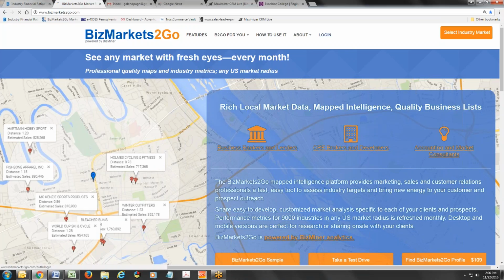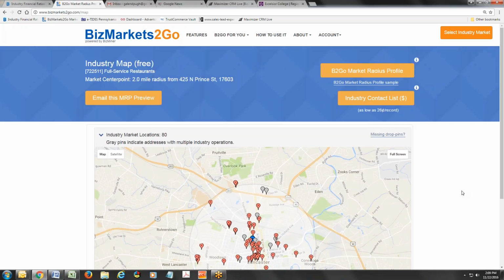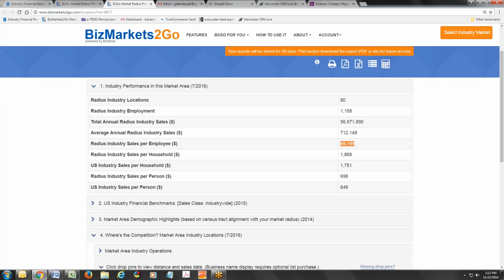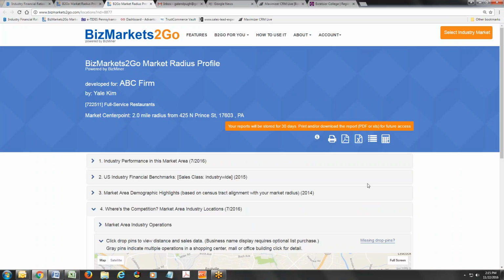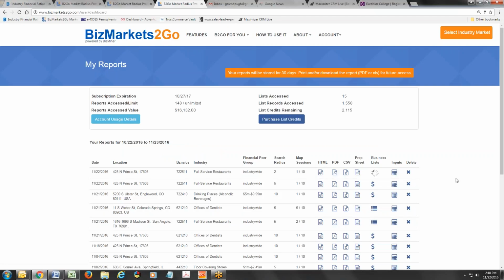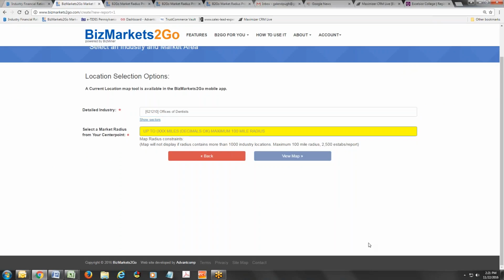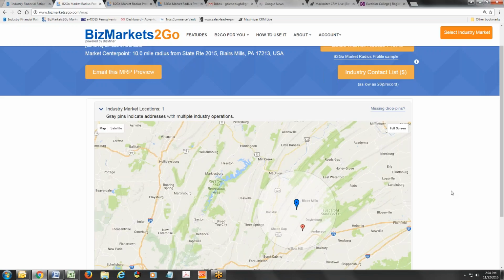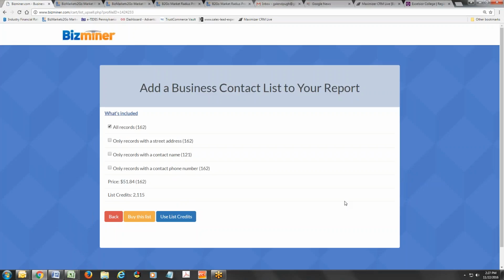11/22/16 - BizMarkets2Go Demo - Yale Kim